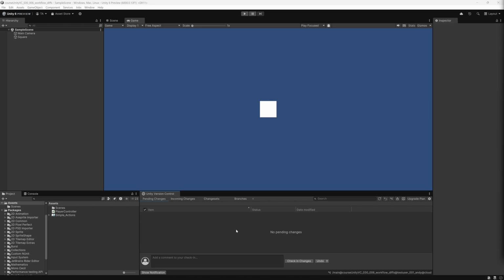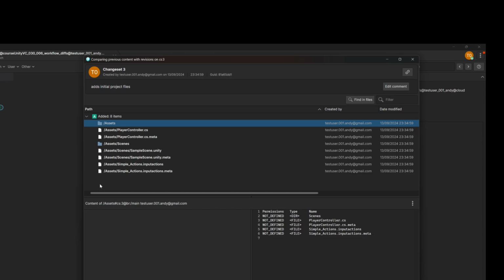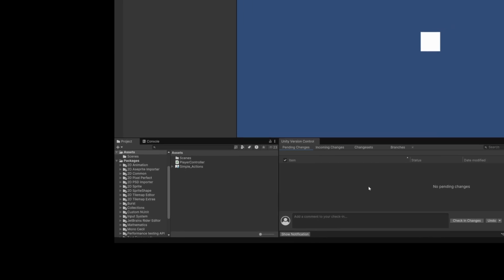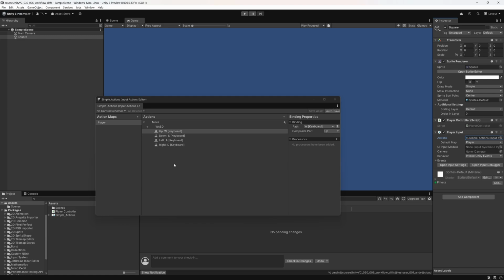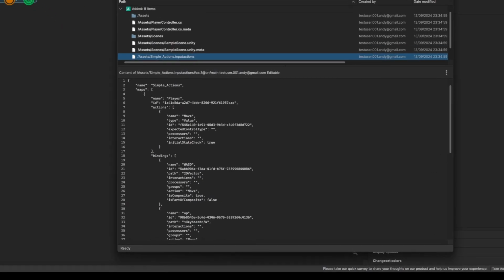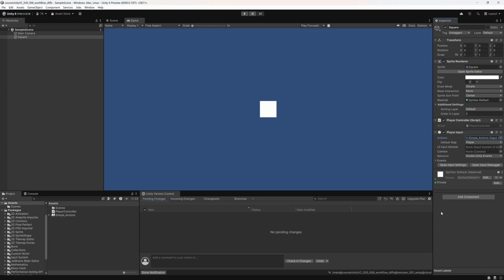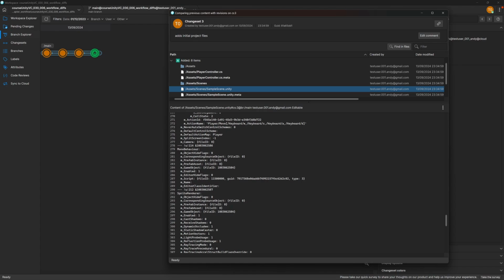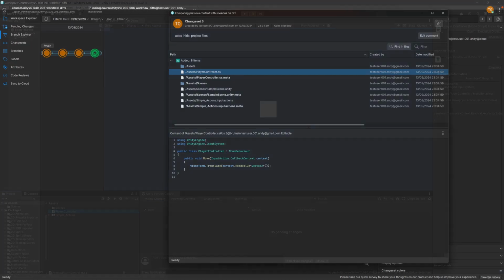Unity Version Control - "Diffing" Changesets (12/36)